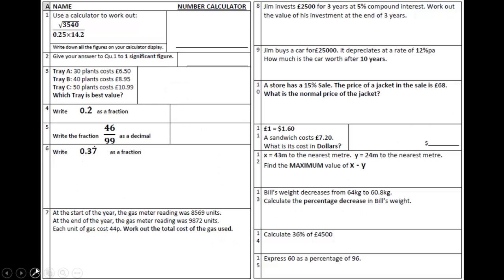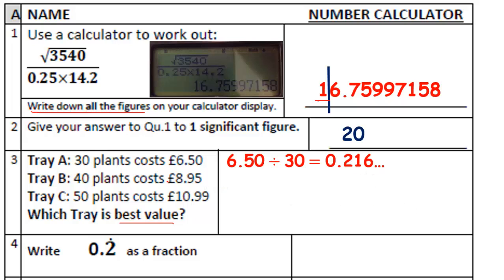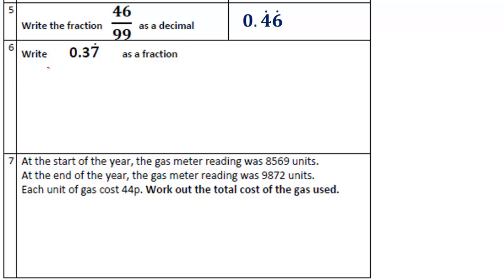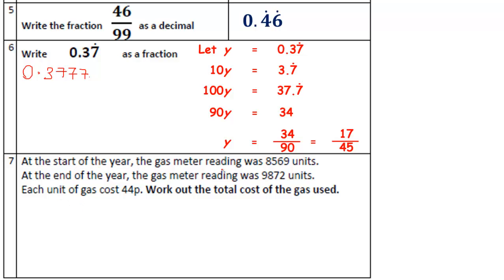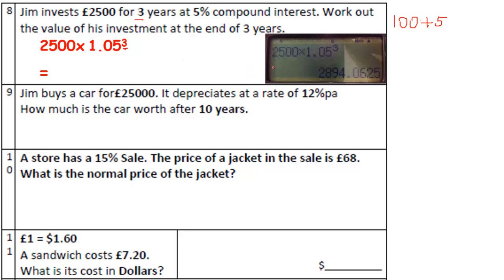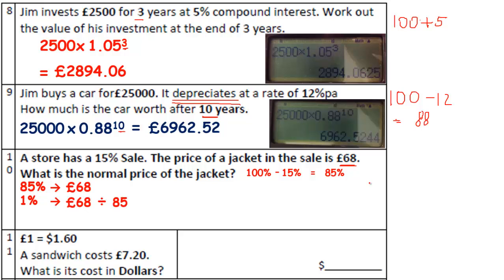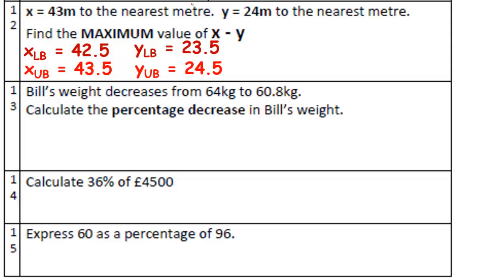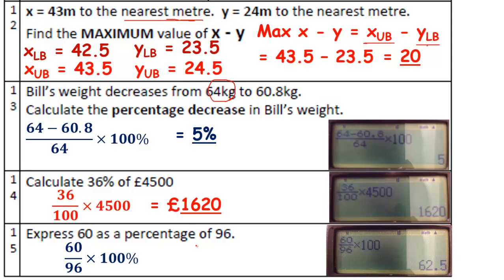Num C A